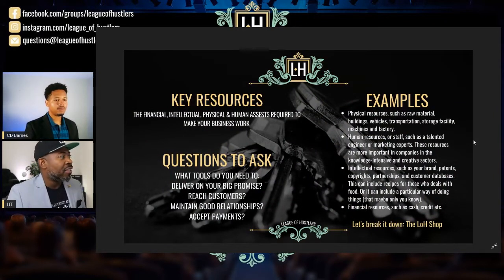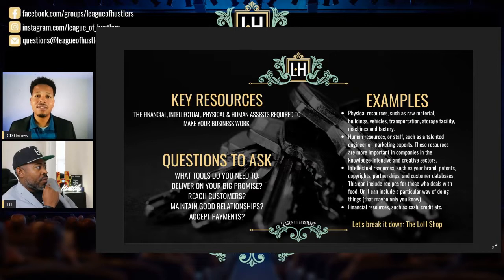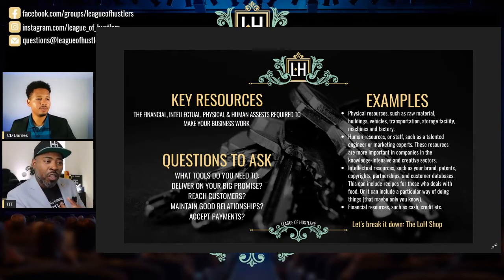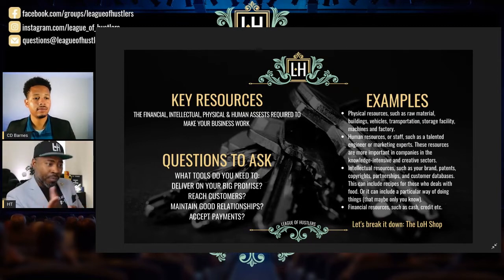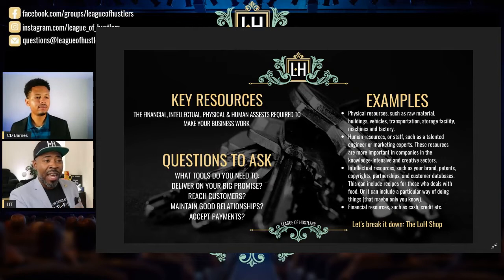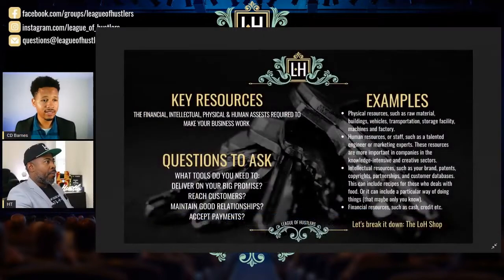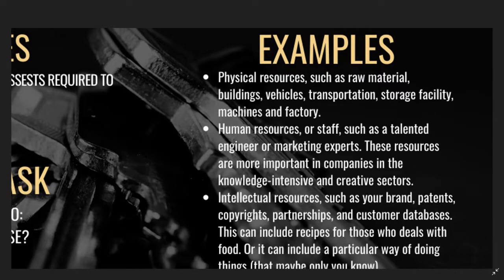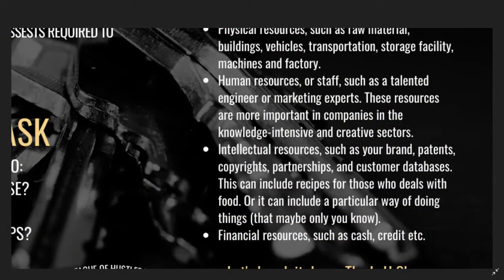How to Identify the KEY RESOURCES for Your Business - Pt. 5 One Page Business Plan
If you've ever wondered How to Identify the KEY RESOURCES for Your Business then we got you. This is a very important point from the One Page Business Plan that will help us further build out a banging empire to fund our dreams!